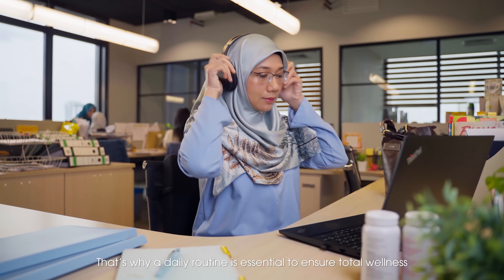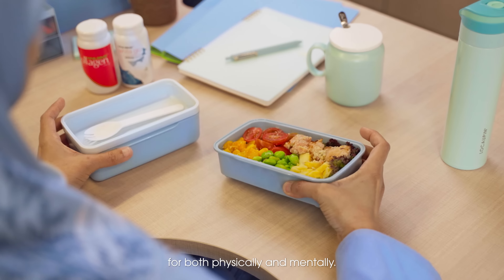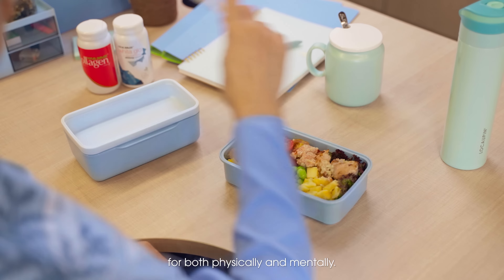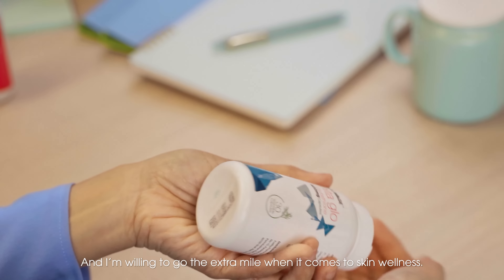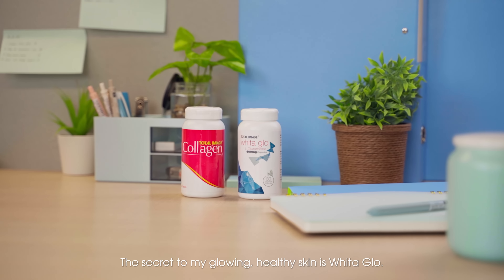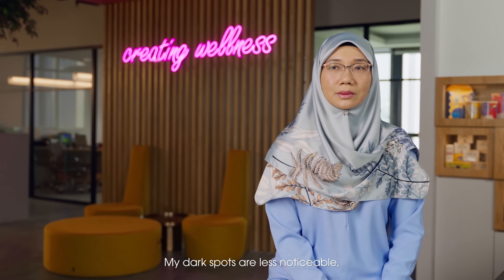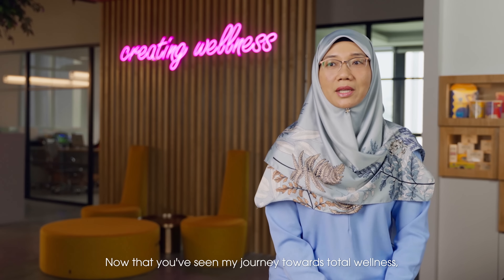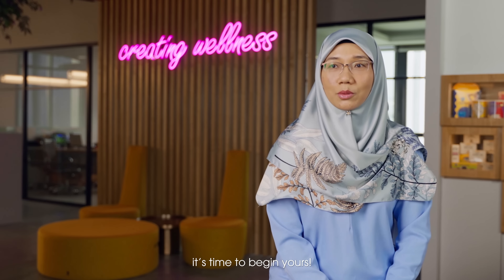A Day in Our Glow-yal Customer’s Life With Whita Glo L-Glutathione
Nothing worth having comes easy, and so does healthy, glowing skin! ✨​

Let's begin your wellness journey with Total Image, just like Siti did!
Better yet, add Whita Glo L-Glutathione to your daily routine to prevent hyperpigmentation caused by harmful UV rays and blue light.

Containing the highest quality pure OPITAC™ L-Glutathione (400mg) in the market, it helps to fight uneven skin tone effectively to achieve bright, luminous skin

Also available at Watson, Guardian, Caring, and other leading pharmacies.​